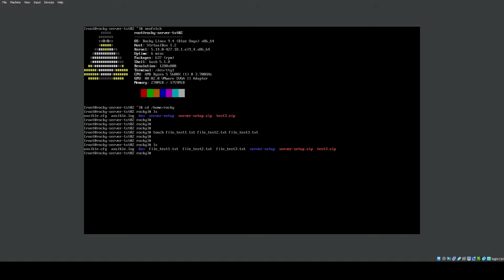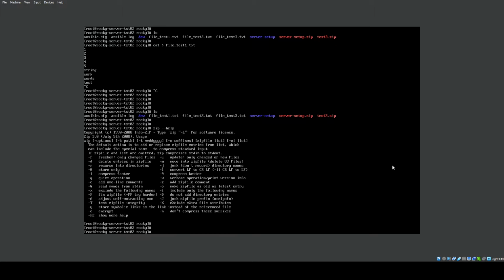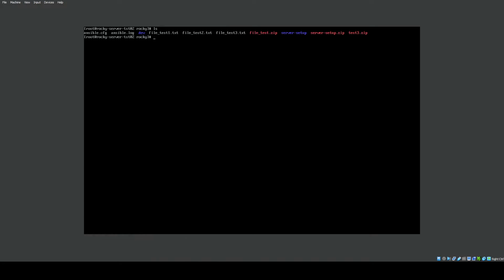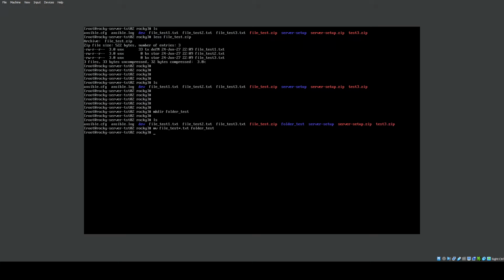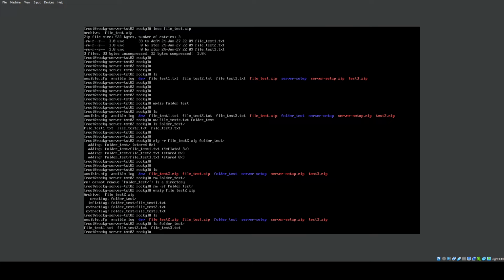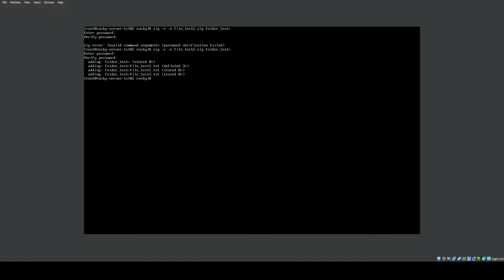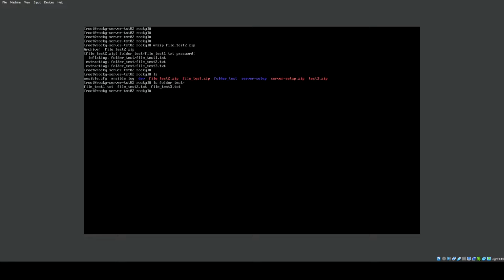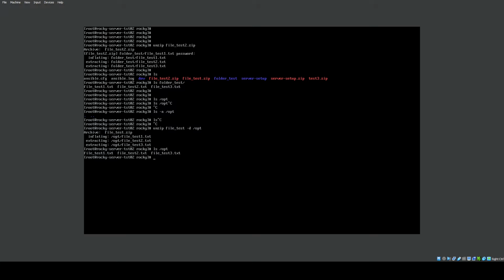🖥️ Securing data with ZIP | Linux Guide 🖥️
In this video I'll guide you through the entire process of securing your data by creating encrypted ZIP files, ensuring that your files remain safe from unauthorized access.

ZIP commands:
- zip _name_of_zip.zip /path/to/file1 /path/to/file2
- zip -r _name_of_zip.zip /path/to/folder
- zip -r -e _name_of_zip.zip /path/to/folder
- unzip _name_of_zip
- unzip -d _name_of_zip